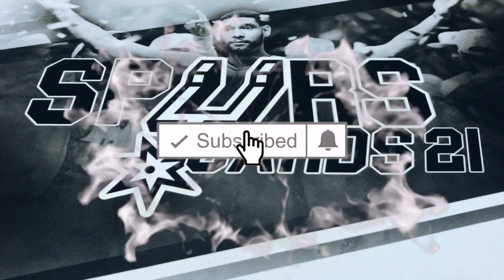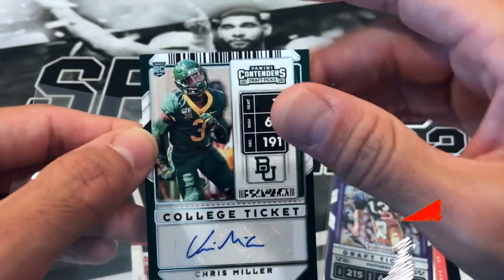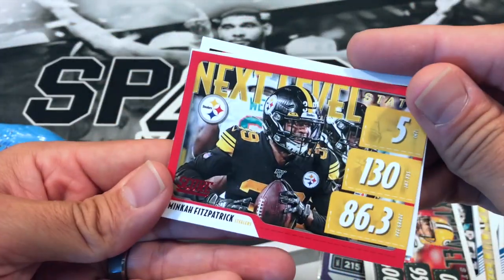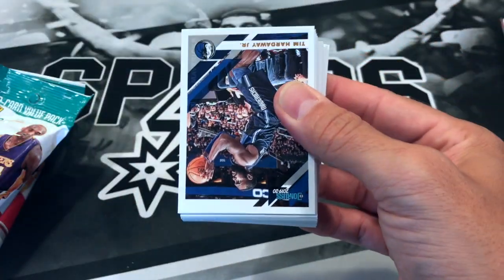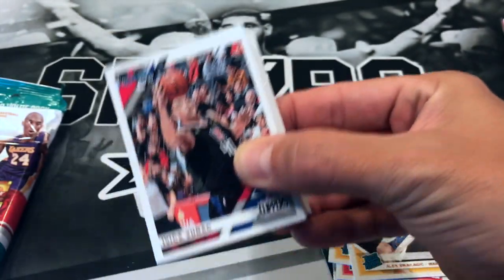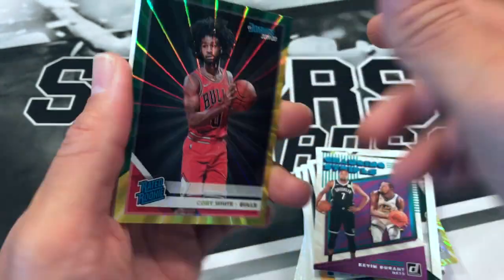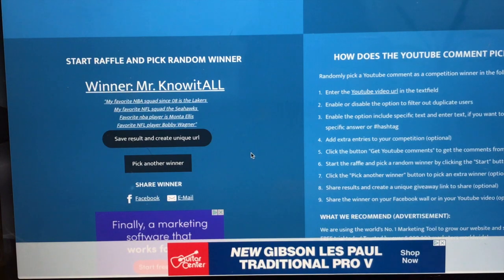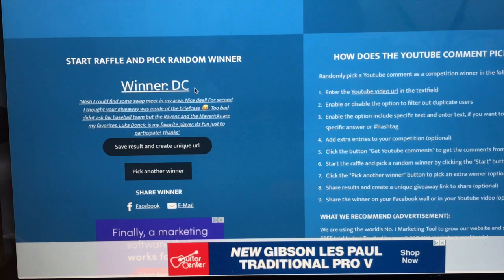RANDOM BASKETBALL and FOOTBALL HANGER PACKS! LEBRON! JA! TATUM! TUA! MAHOMES! GIVEAWAY WINNERS! 🔥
Opening up RANDOM HANGAR PACKS! 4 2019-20 DONRUSS Basketball Packs! 2 2020 SCORE Football! 2 2020 CONTENDERS Packs! CONGRATS!